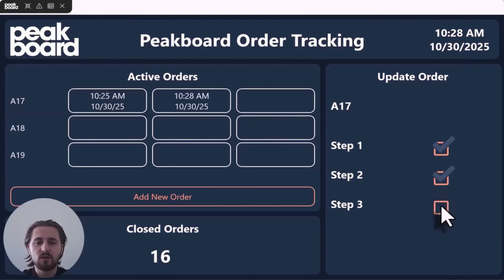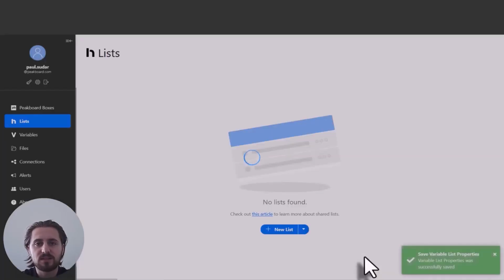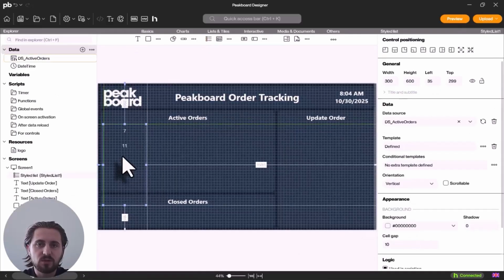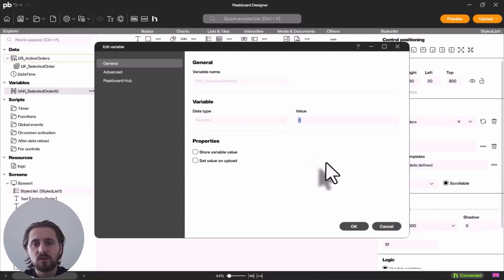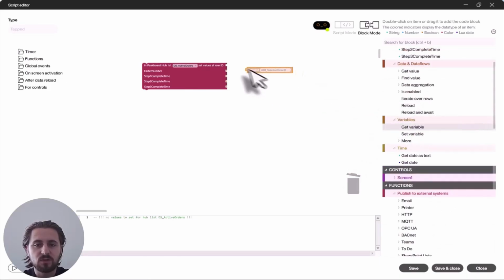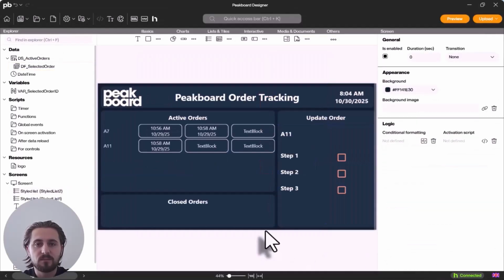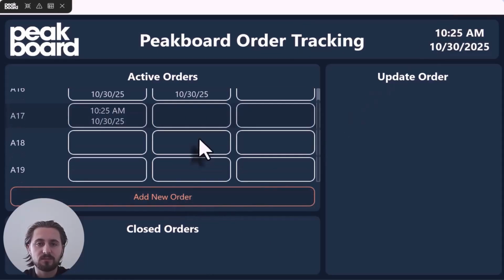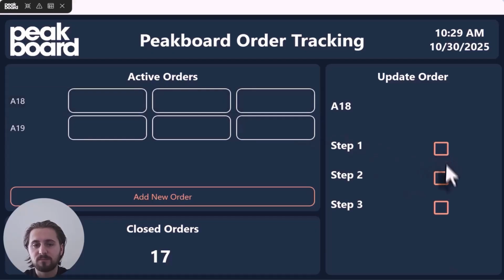Easy order tracking with Peakboard Hub Lists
In this video, we show you how to digitize your order management in logistics.

👉 Click here for the Template:
👉 Helpsite:

Get started!